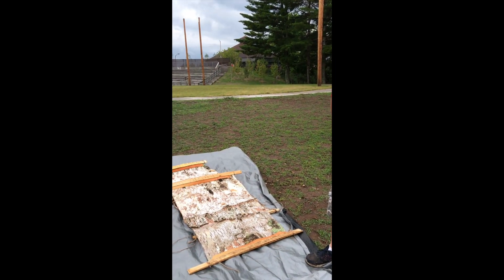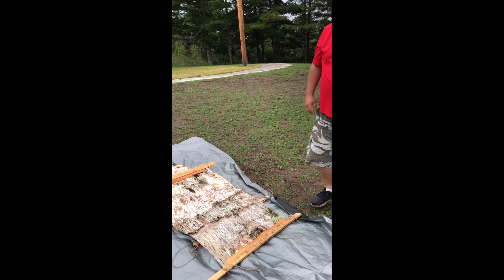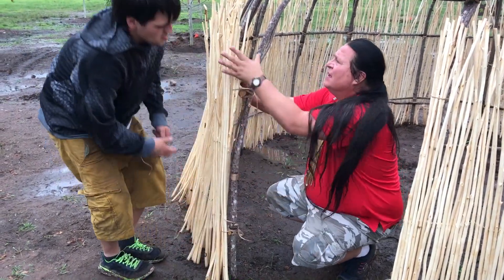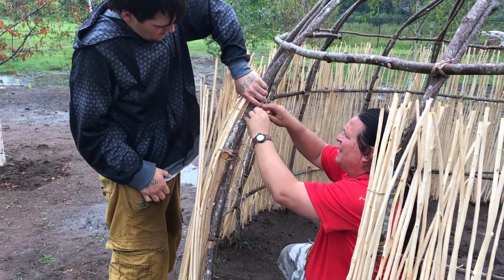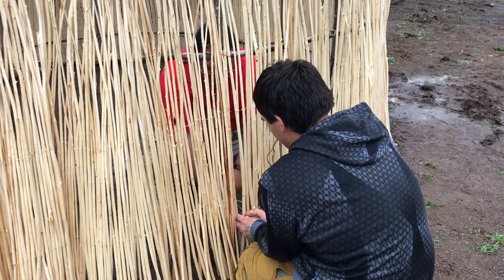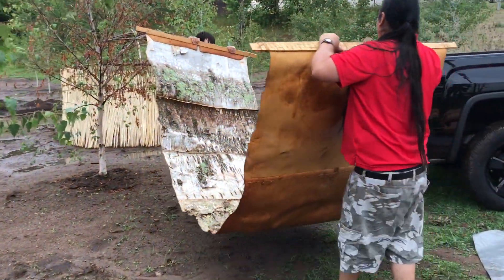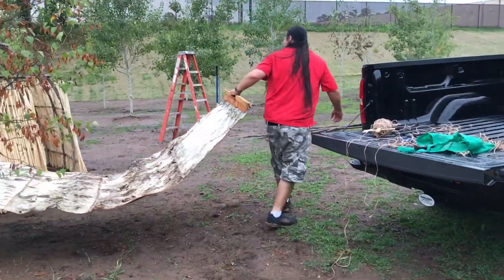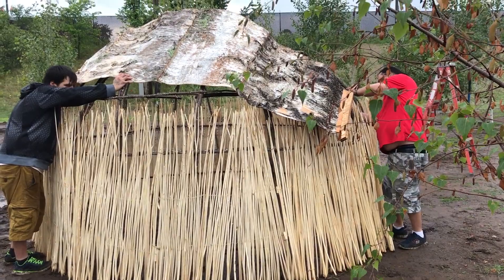Building a Summer Wigwam: Wayne Valliere Sr and Wayne Valliere Jr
A little about this video.

On August 10, 2017 Wayne Valliere Sr. and Wayne Valliere Jr. brought a traditional Ojibwe Summer Wigwam that Wayne's team built, to the Waaswaaganing Indian Bowl.

The wigwam was originally constructed at Wayne Valliere Sr's home, from materials they harvested, as part of a project funded by the Wisconsin Arts Board and the Indian Bowl. They then rebuilt the summer wigwam at the Waaswaaganing Indian Bowl in downtown Lac du Flambeau, WI.  It was raining that day, but Wayne and Little Wayne worked through the day to finish the project.

I took pictures and recorded video of their work and I created this video from the pictures and video I took that day, with the exception of one photo that I borrowed from Wayne's Facebook page... of the finished wigwam when it was still in Wayne's yard.

Respectfully,

Chris Rencontre